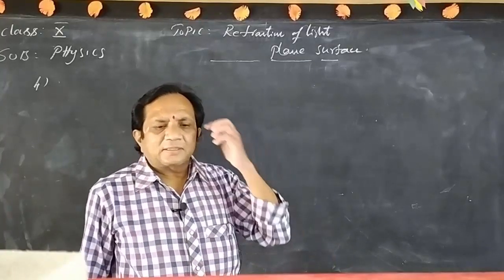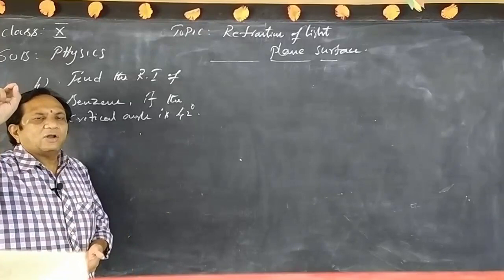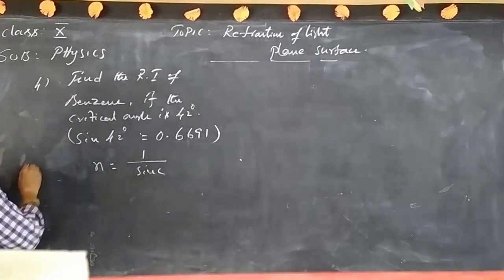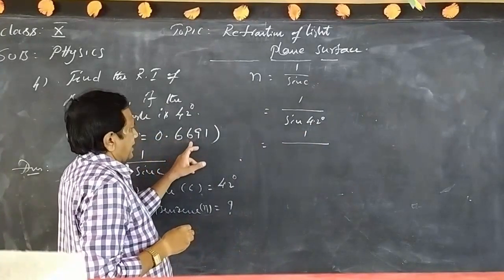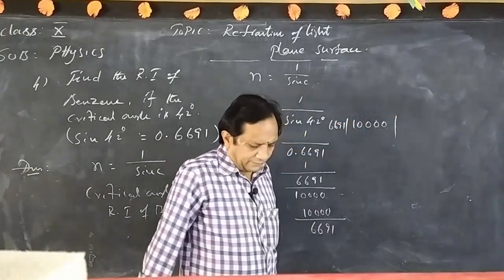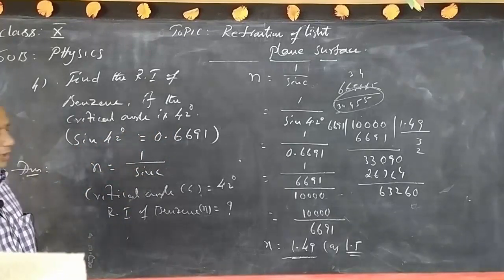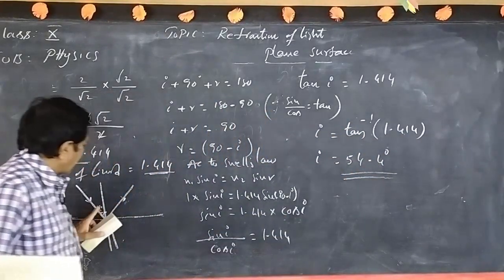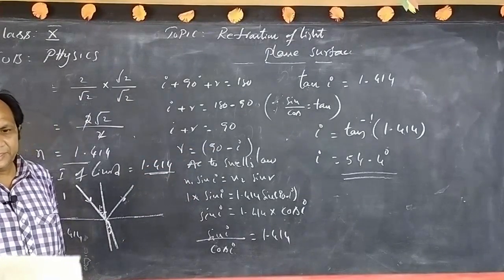GOPI KRISHNA SCHOOLS,ONLINE CLASSES,10TH PHYSICS,DAY-12